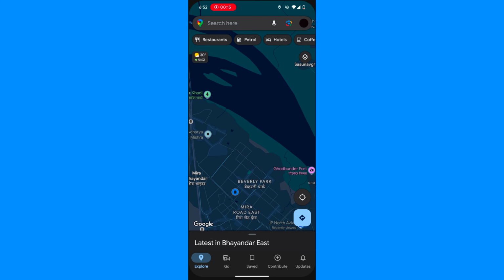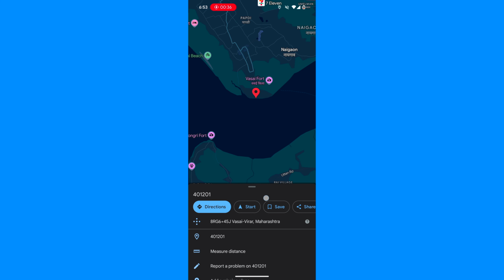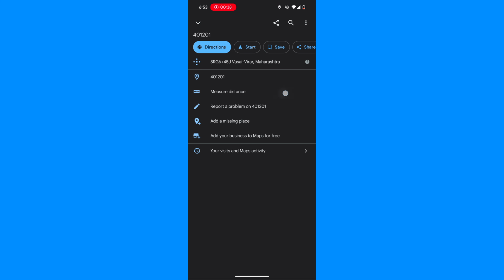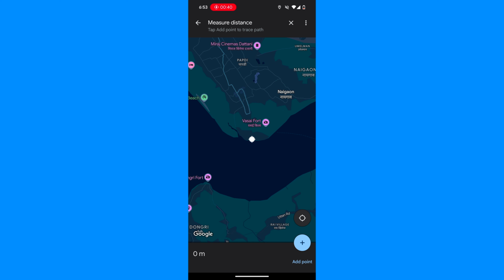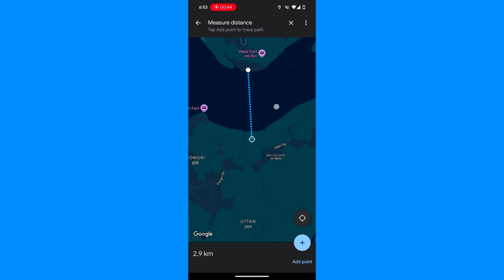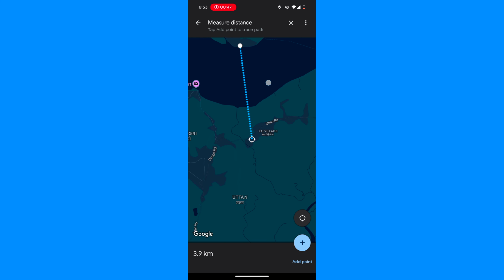How To Check The Distance Between Two Places In Google Maps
Want to save money on your road trip? 💸 Learn how to avoid tolls on Google Maps with this easy 2025 guide for Android and iPhone users!

Google Maps gives you the option to choose toll-free routes so you can travel smarter and cheaper. 🚗💨

📲 This tutorial shows you how to:
✔️ Access route options before navigation
✔️ Enable the "Avoid Tolls" setting
✔️ Use the best toll-free route suggestions
✔️ Save time and money while traveling

💡 Works great for:
— Daily commuters
— Road trips
— Budget travelers
— Delivery drivers

🎯 Updated for 2025 – make Google Maps work for your wallet!

0:00 - Introduction
0:05 - How To Check The Distance Between Two Places In Google Maps